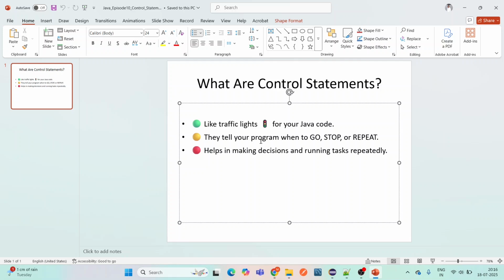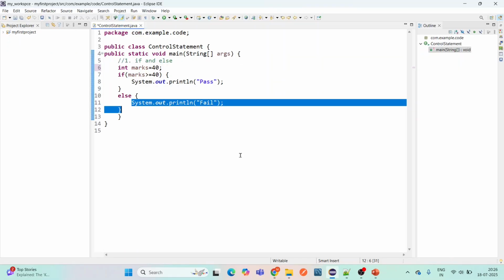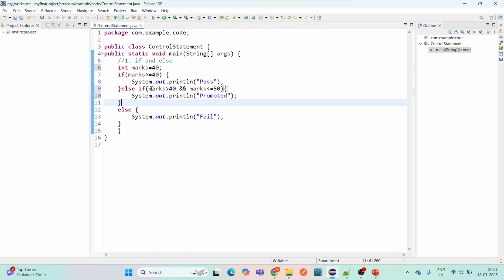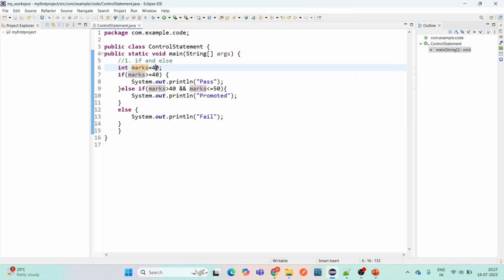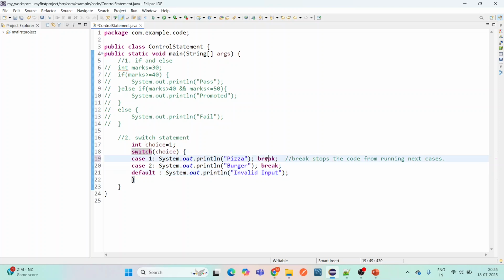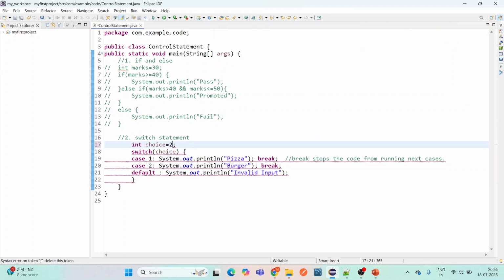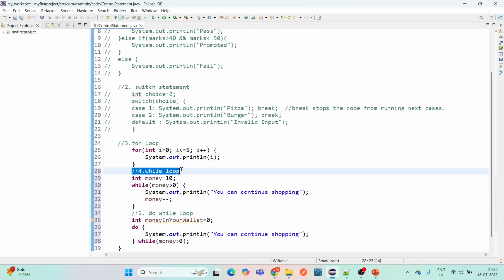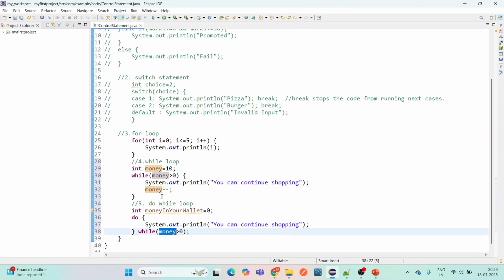Java Control Statements Made Easy 🔥 | if-else, switch, for, while, do-while Explained with Examples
Confused about if-else, switch, for loop, while loop, or do-while in Java? 🤯
In this beginner-friendly video, I’ll explain all Java Control Statements using real-life examples and fun analogies like:

🚦 Traffic lights for if-else
🎮 Pizaa,Burger for switch
🛒 Shopping cart for while loop
⏱️ Printing Num 1 to 5 for for loop

👦 Easy-to-understand visuals for absolute beginners!

👉 What you'll learn:
✔️ Java if-else with real-world logic
✔️ switch-case explained simply
✔️ for loop with a timing analogy
✔️ while vs do-while with relatable examples

This video is perfect for school students, beginners, and anyone new to Java programming!